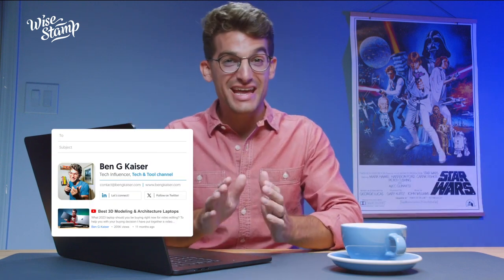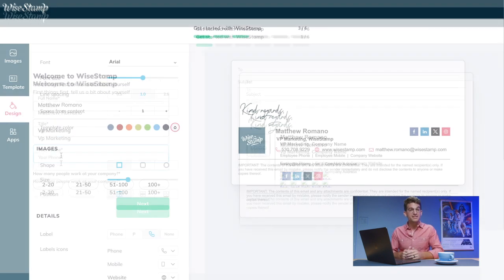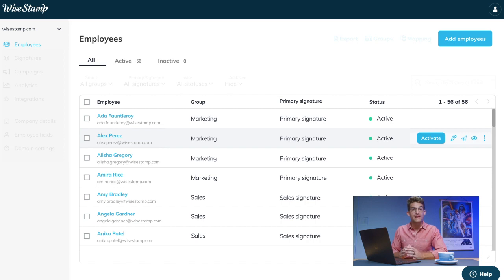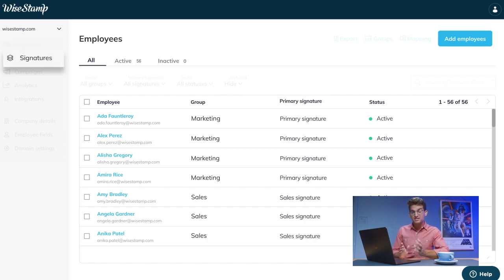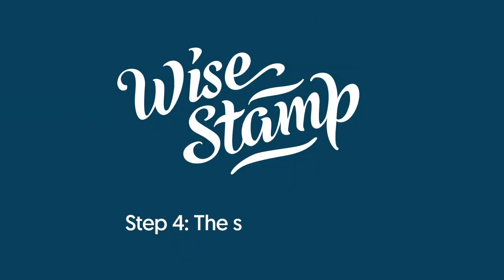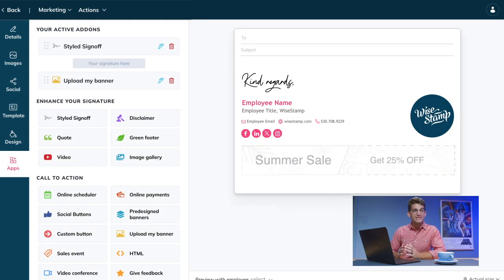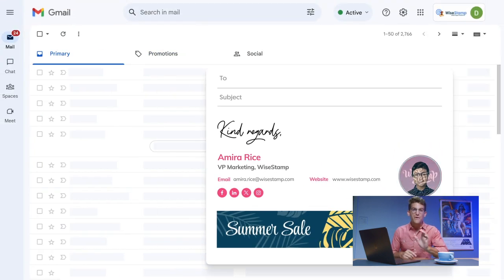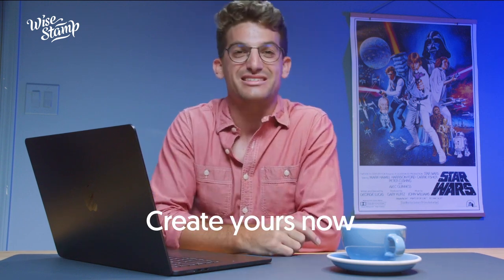Unboxing The WiseStamp Email Signature Manager